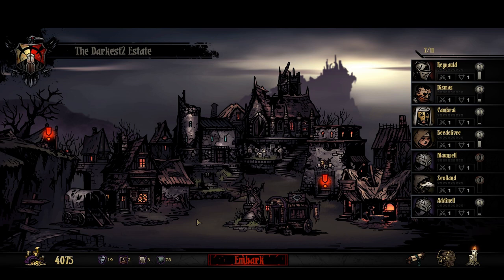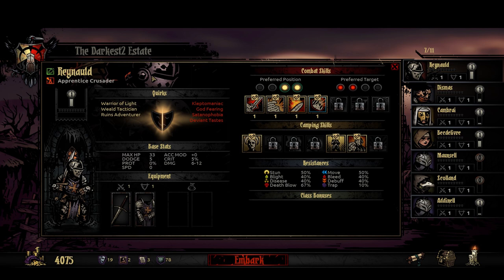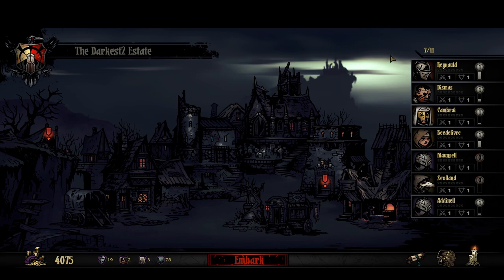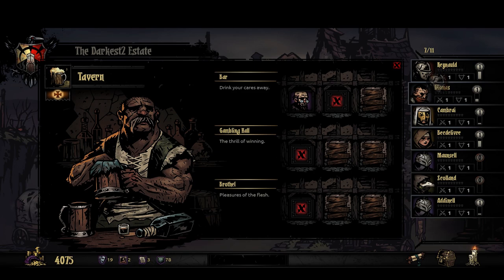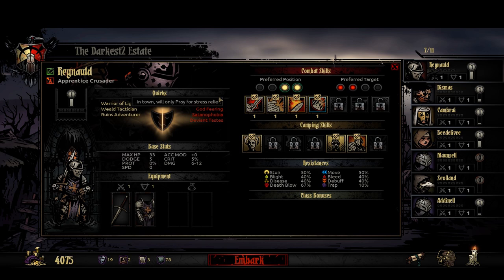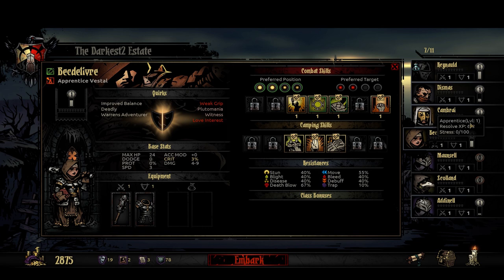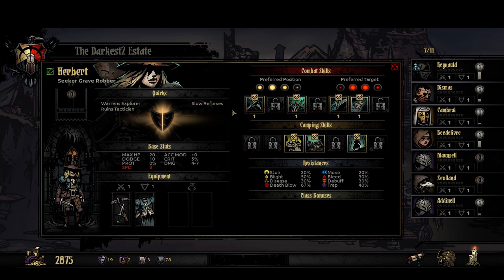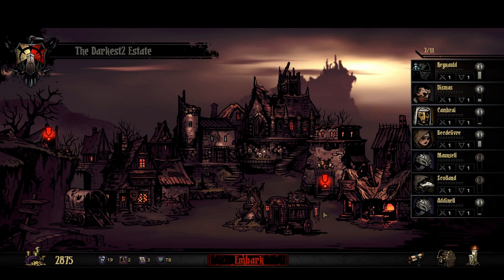Darkest Dungeon - Quirks Guide For Beginners!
Darkest Dungeon - Traits Guide For Beginners!

Title: Darkest Dungeon
Developer: Red Hook Games
Purchase [Steam, after Feb 3rd 2015]

About Darkest Dungeon:

Darkest Dungeon is a challenging gothic roguelike turn-based RPG about the psychological stresses of adventuring. Recruit, train, and lead a team of flawed heroes against unimaginable horrors, stress, famine, disease, and the ever-encroaching dark. Can you keep your heroes together when all hope is lost?

Mal's Random Musing: This is a truly interesting, compelling, complex (yet accessible), rogue-like, RPG, turn based dungeon crawler. You find yourself far less concerned about how much XP your characters have earned and find yourself concerned with their stress levels. When you venture forth you have to make tough choices, who to bring, how much to spend on supplies and is the group strong enough (if not should I abandon??). Darkest Dungeon feels fresh with its art style, framing, music and tone. This game is worth the price of admission.